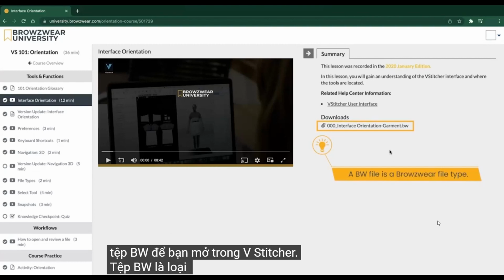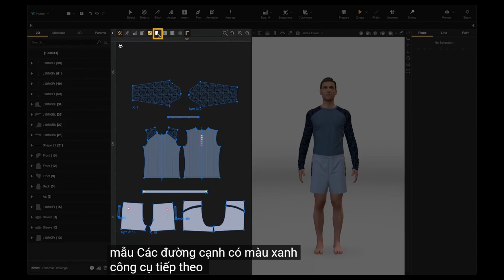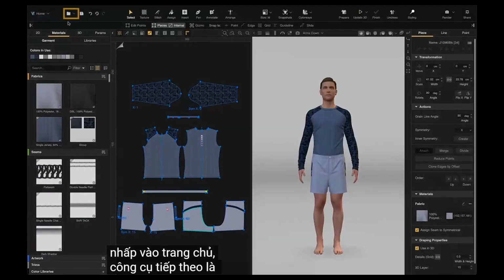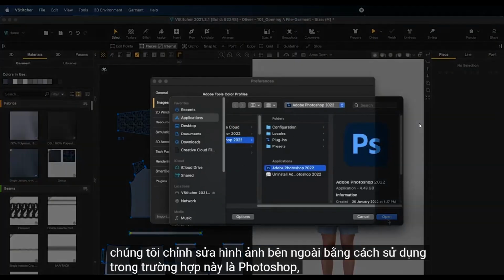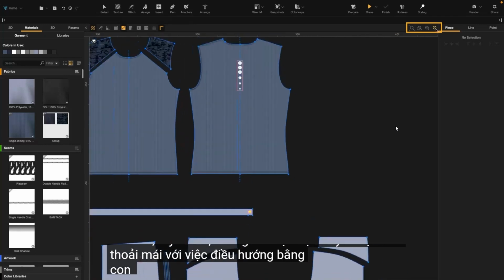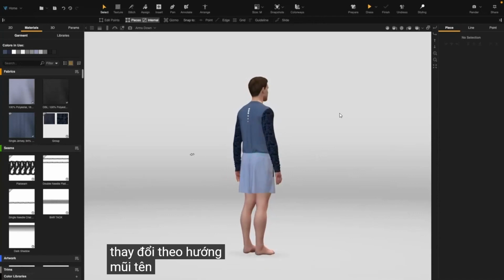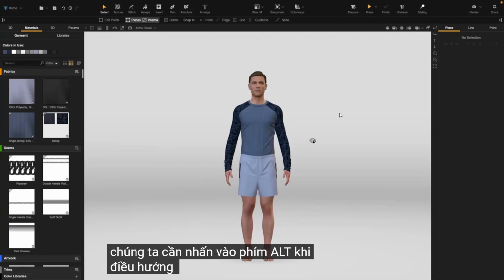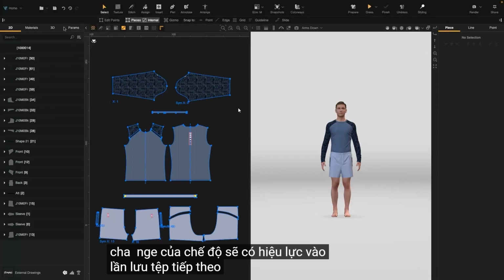VS 101 Bài 1 Orientation Định Hướng